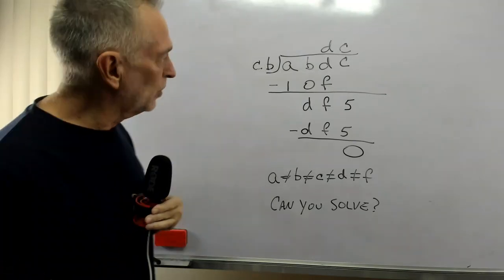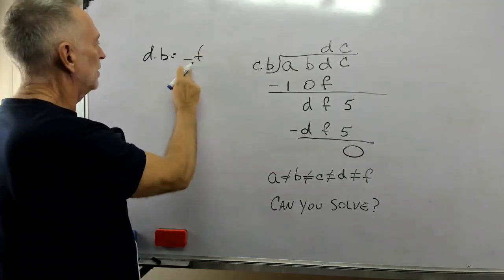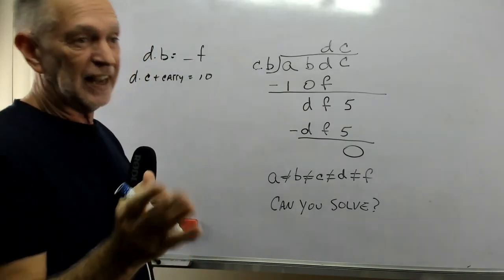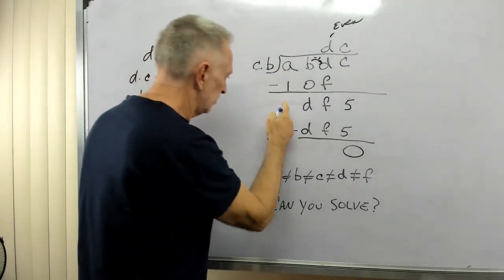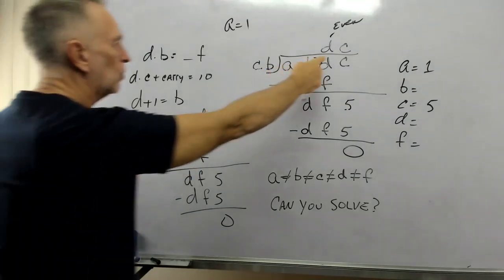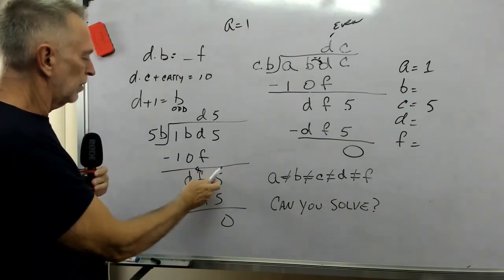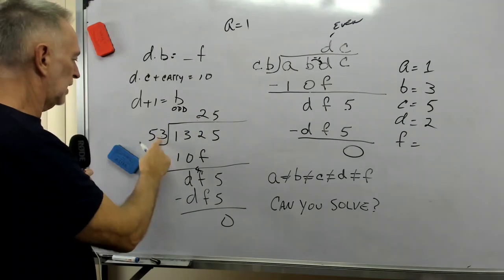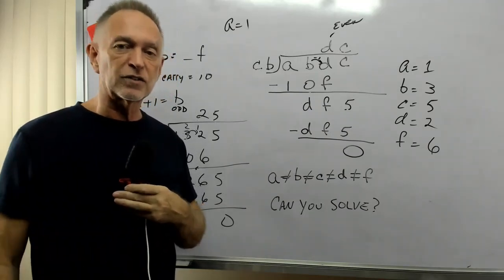Grades 4-6: abdc/cb = dc Can you solve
another multi-step problem to expand students' knowledge of division and multiplication.